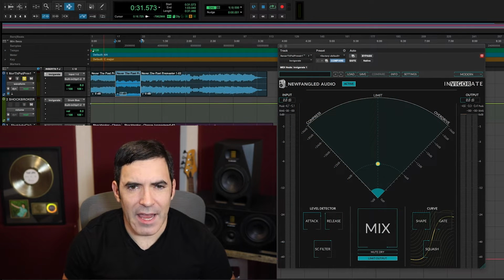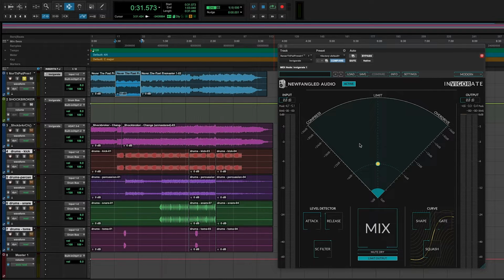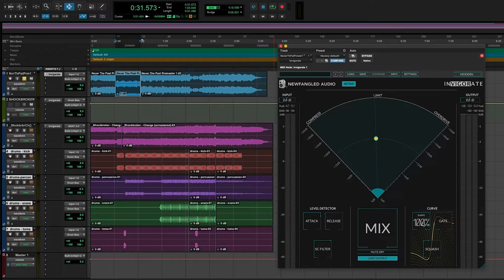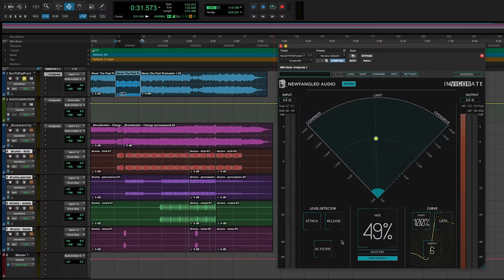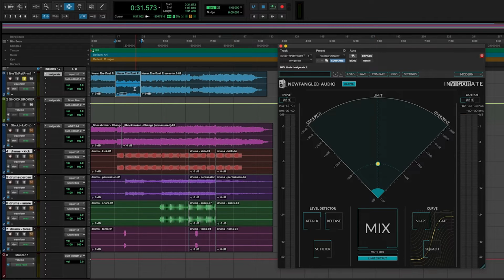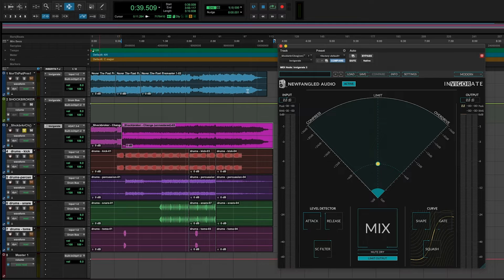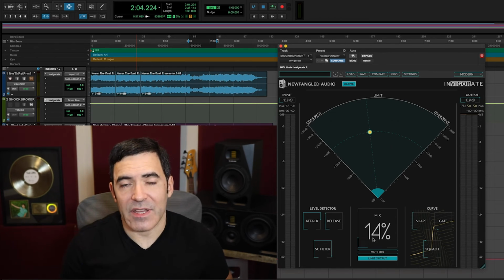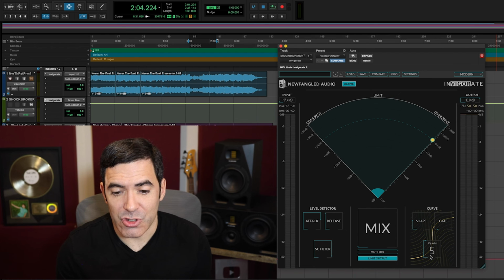A Totally New Approach to Bus Compression (...how to "Invigorate" your mix)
Justin Colletti shows off an entirely new way to approach bus compression using the latest Newfangled Audio plugin "Invigorate".

This new plugin, released today, allows you to blend between different pleasant side effects of compression such as pumping, breathing, hard and soft clipping, saturation, harmonic distortion and more.

In this walkthrough and demo, Justin gives a mini masterclass on how to use and listen for the pleasant byproducts of compression on mix bus, drum bus and individual tracks.

Big thanks to Eventide and Newfangled Audio for helping make this video free to the public.

Big thanks to the artist Shockbroker for letting us use their track "Change". Hear more from Shockbroker here:

Thanks also to the artist Woodz Deep for their unreleased track "Never The Past". Hear more from Woodz Deep here:

0:00 Intro
2:30 Controls
10:58 Sound Example 1
13:25 Sound Example 2
16:03 Sound Example 3
17:20 Final Notes